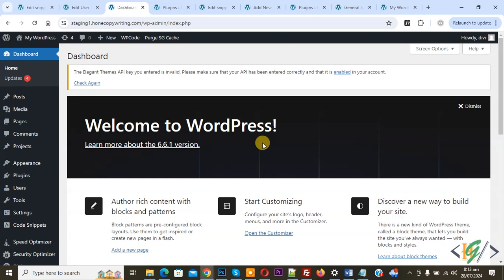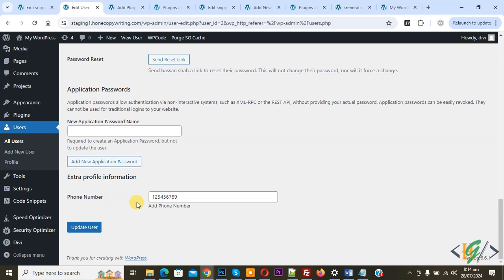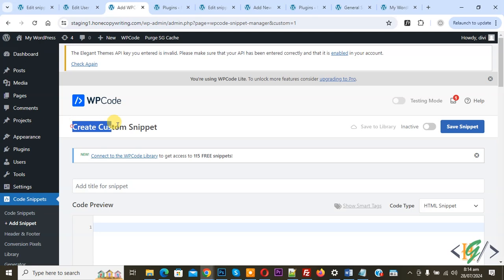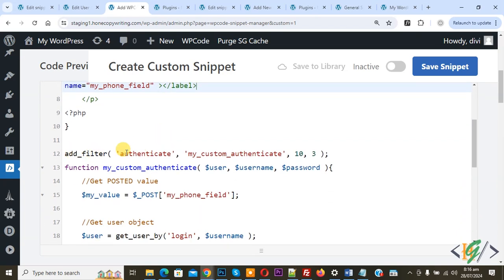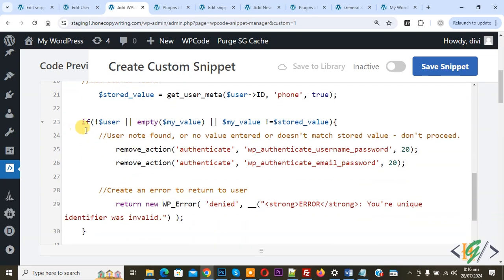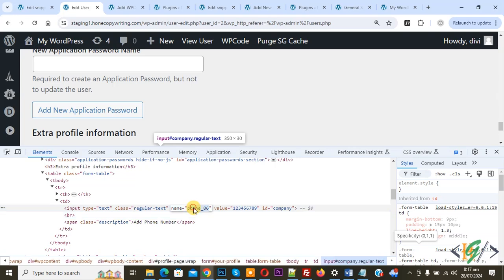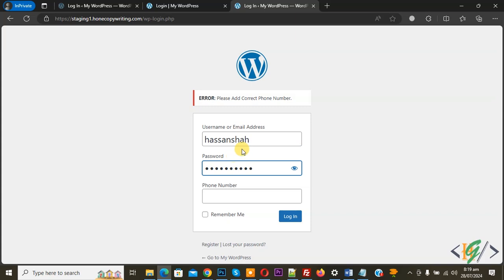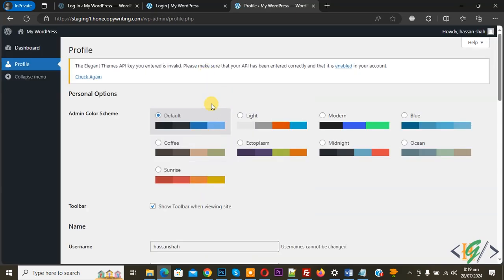How to Add Phone Number Authentication Custom Field in Default WP Login Form in WordPress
In this wordpress tutorial for beginners you will learn how to create and add additional authentication phone number field in default login page form using custom php snippet in wordpress website. So you can add extra information in custom field and then that input value authenticate or validate with user record / existing data and if phone number field value correct then users login successful in website. So you need to add username, password and more information / data in additional phone field and then click on login. So by using custom code we are going to add validation on our extra field. And using custom code first create custom field and then authenticate custom field.

* In custom code add phone number meta key so code with match input value and stored value and if both match then login successful otherwise show error message.